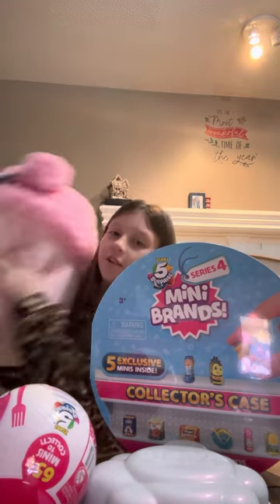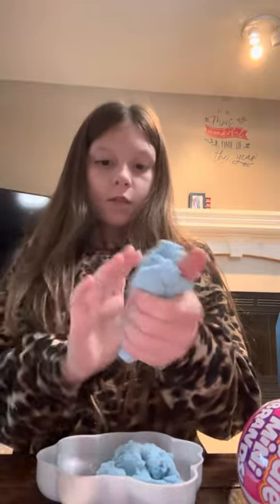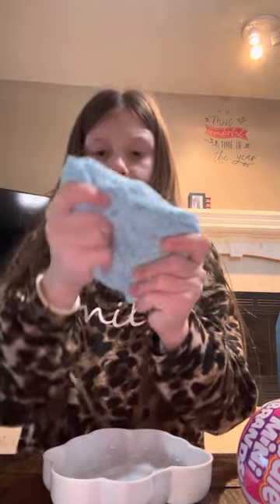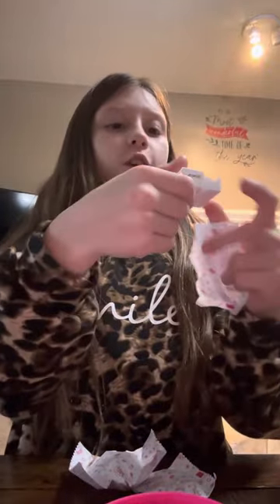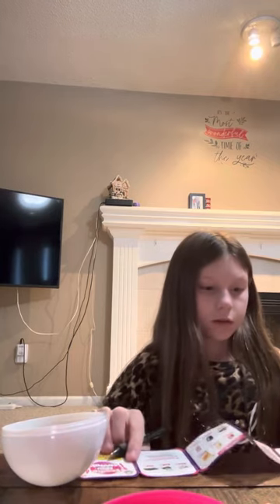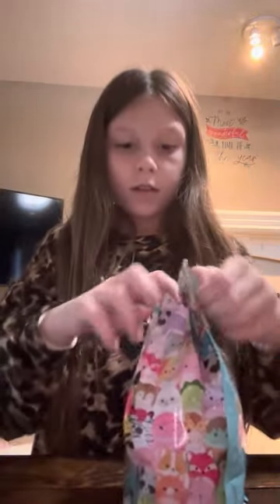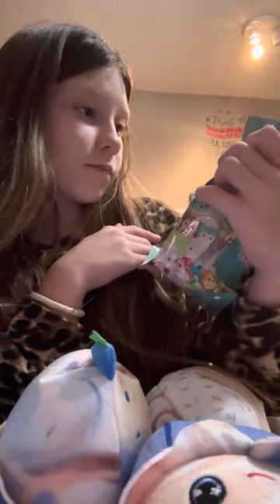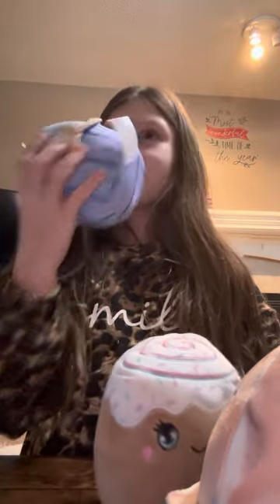January 3, 2023